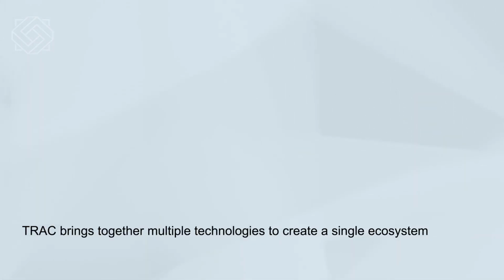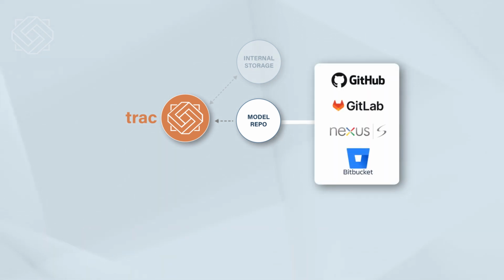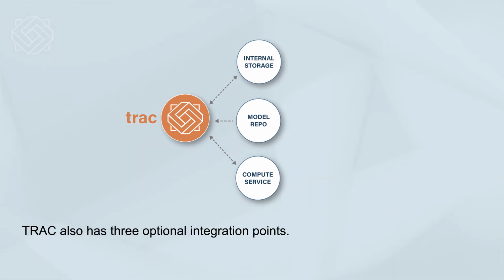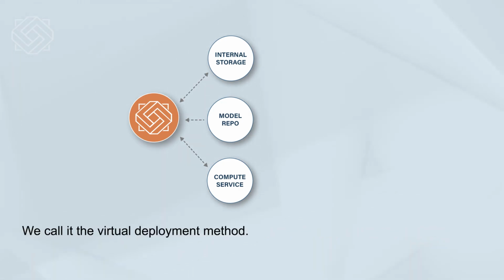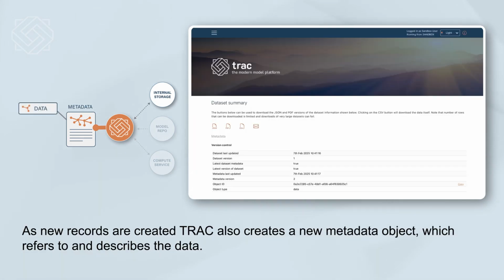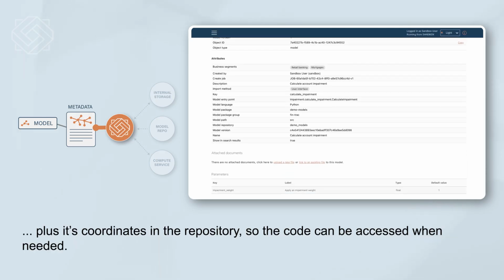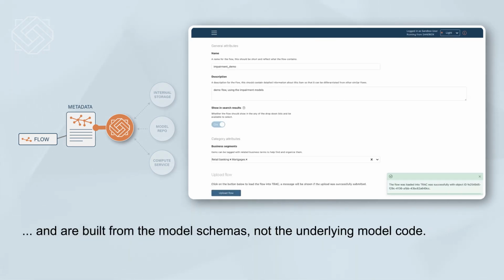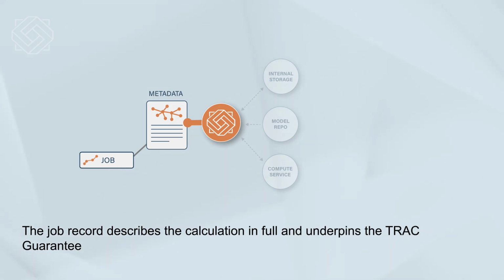Ch2 Ecosystem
Find out how TRAC integrates your data and compute infrastructures, model development tools and code repositories to create a single ecosystem in which to build and use models.